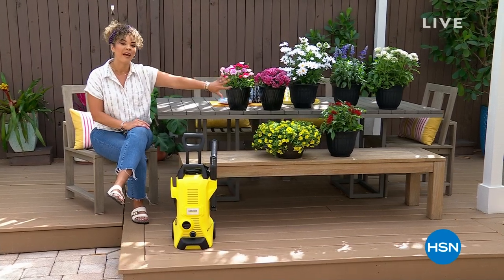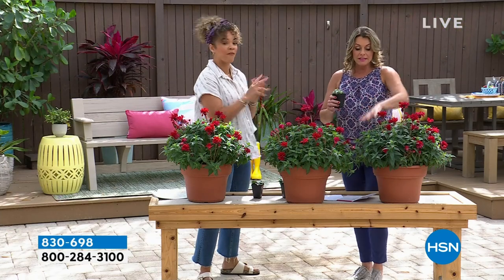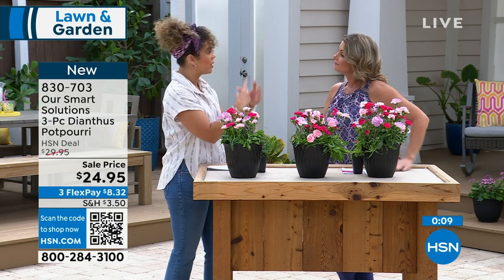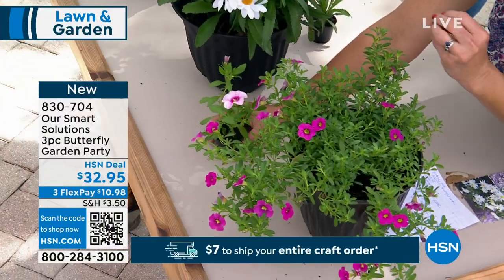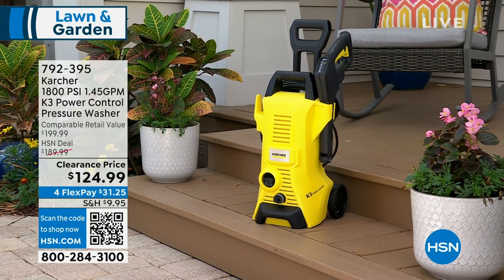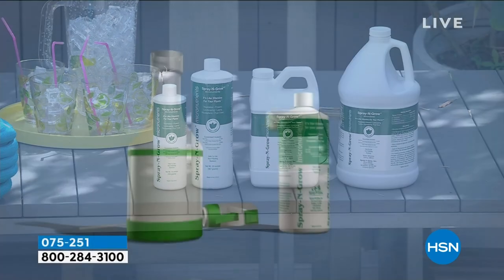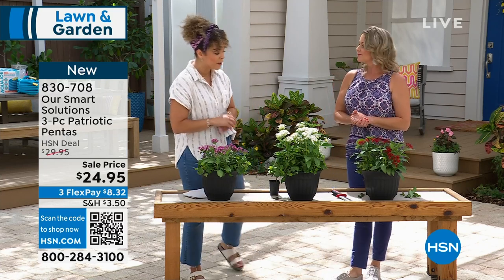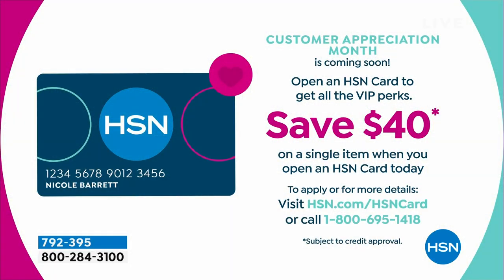HSN | Lawn & Garden 03.29.2023 - 11 AM